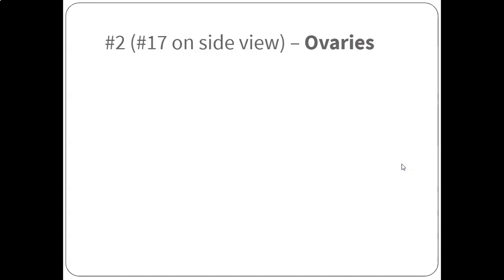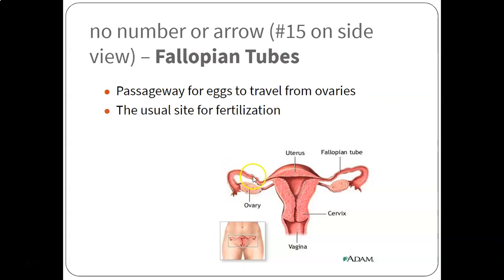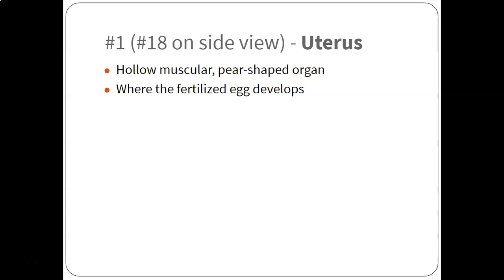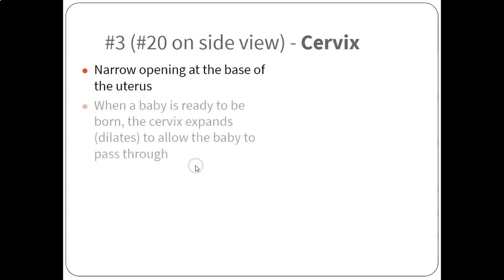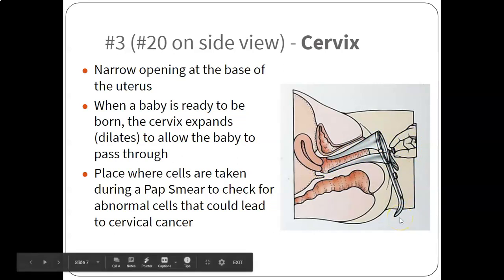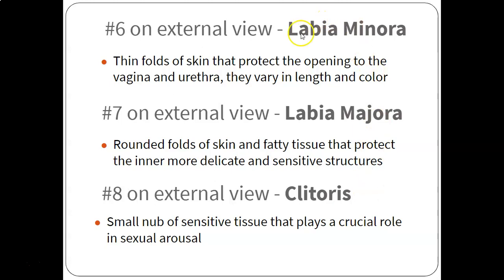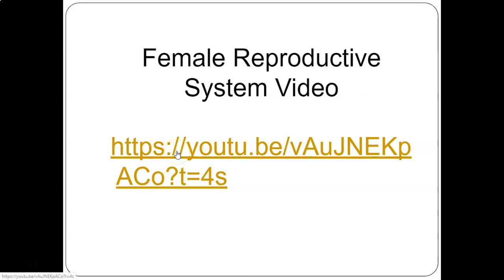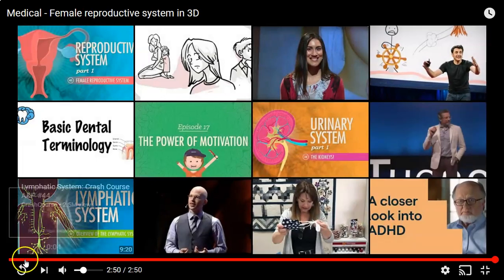Female Reproductive System